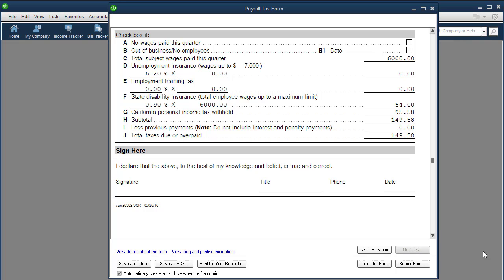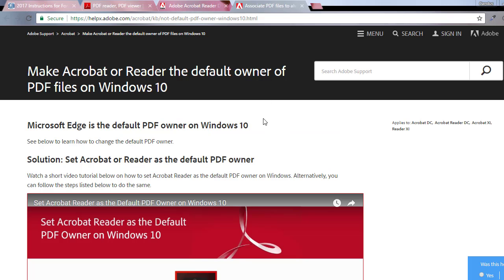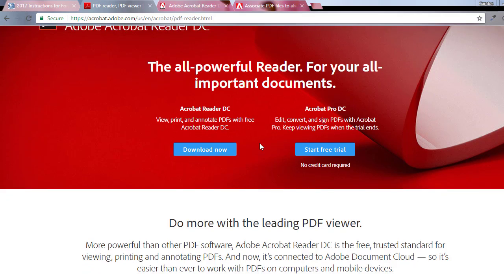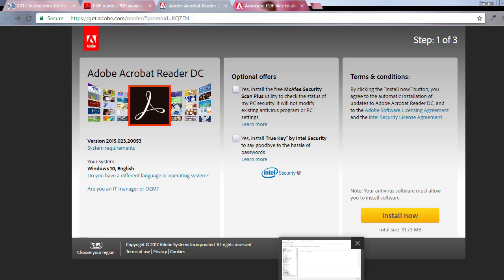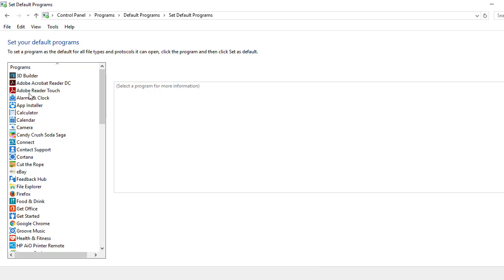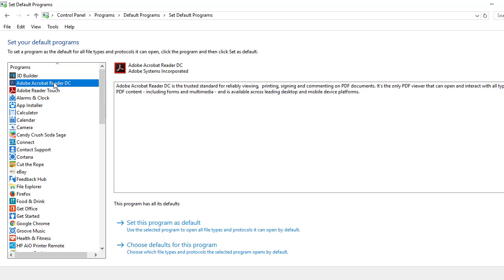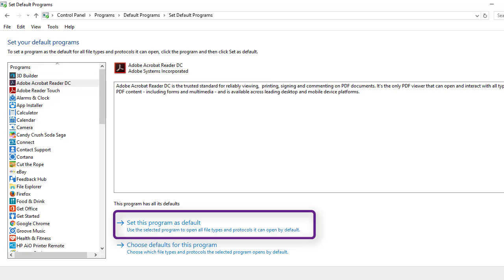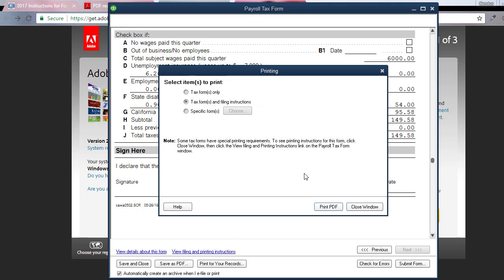How to fix PDF error in QuickBooks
Getting an error when trying to print a PDF/Report out of QuickBooks? 😳

Let me show you how to fix that in QuickBooks…

In this video, you will learn How to fix PDF error in QuickBooks.

➡️ Steps to Fixing PDF Error:

Google “Adobe Acrobat Reader”
Download the “Free version”
Install it
“Set your default programs”
Choose “Adobe Acrobat Reader DC”
Click “Set this program as default”
Print your PDF in QuickBooks

Timestamps:

0:00 - Intro
0:20 - Update Adobe reader
1:20 - Final Thoughts